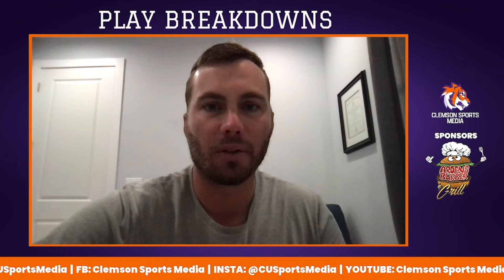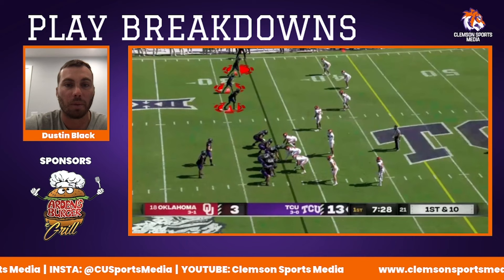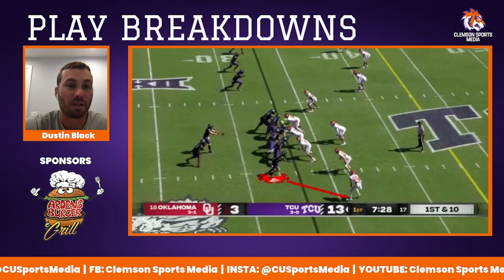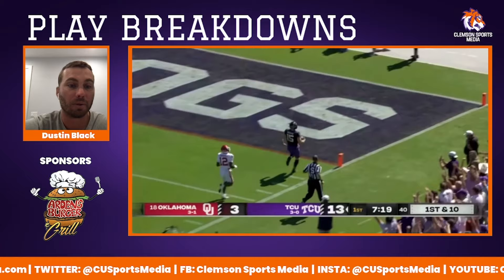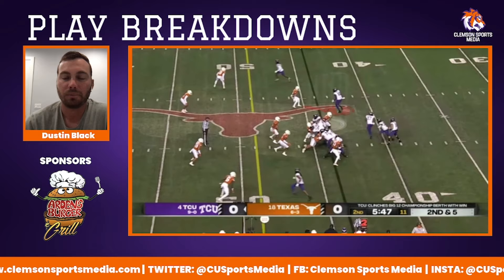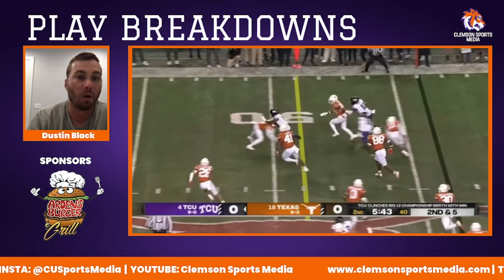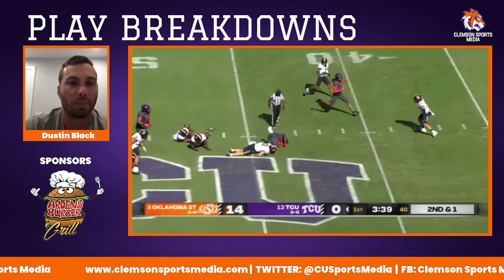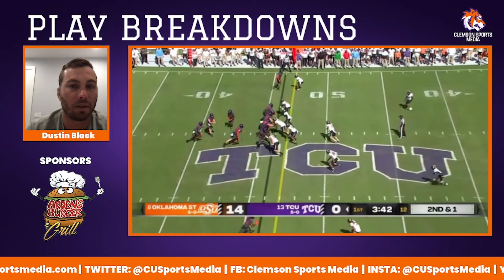Football Chalk Talk: Analyzing Garrett Riley's Clemson Run Offense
In this video, we are going to show you some run concepts that Garrett Riley used at TCU to shred through defenses. If you want to be able to follow and understand the Clemson offense, then watch this video!

Join our host as he dives into the inner workings of the Tigers' offense. He'll show you Cade Klubnik's reads and how he can recognize defenses in order to run certain plays. Plus, learn how Klubnik can adapt and opt out of a play for an even better result! Don't miss out on this exclusive look at the Clemson offense - it's going to be a game-changer!